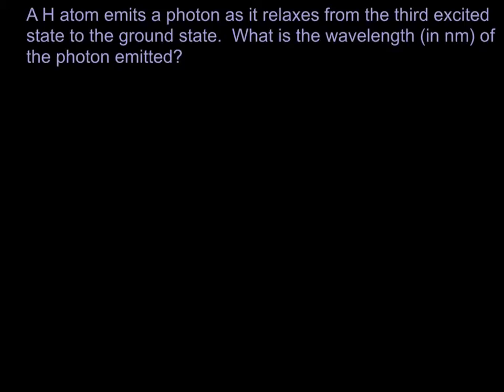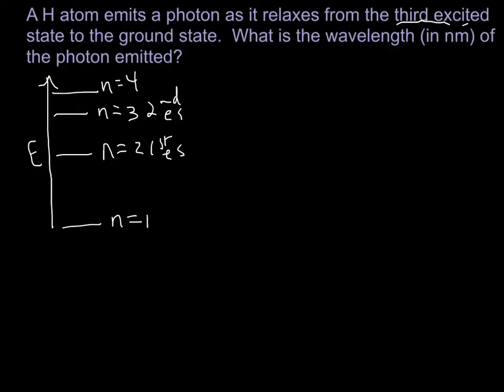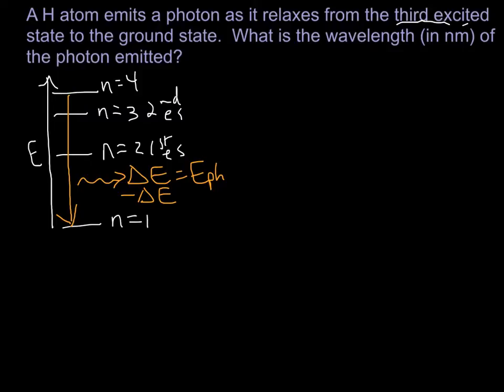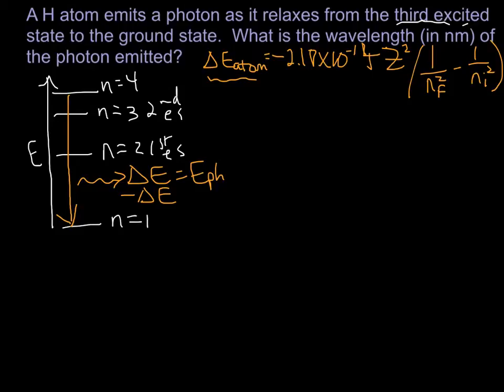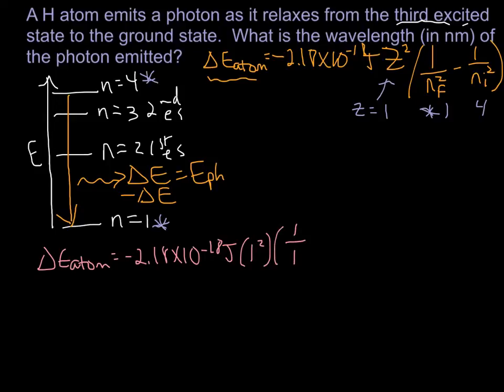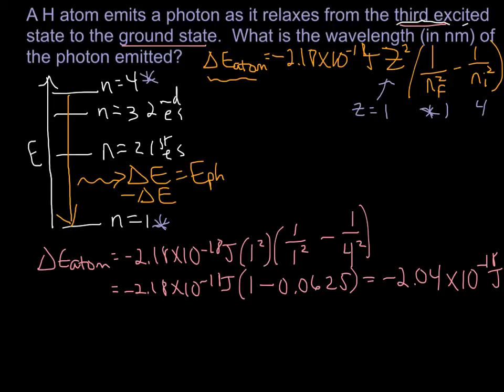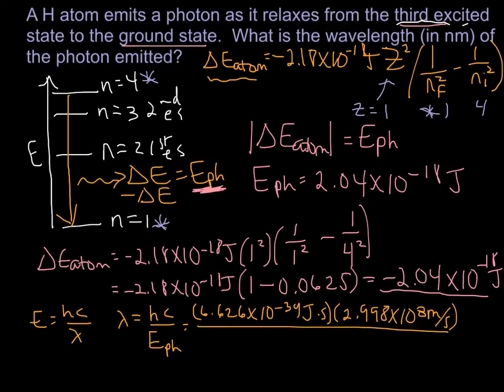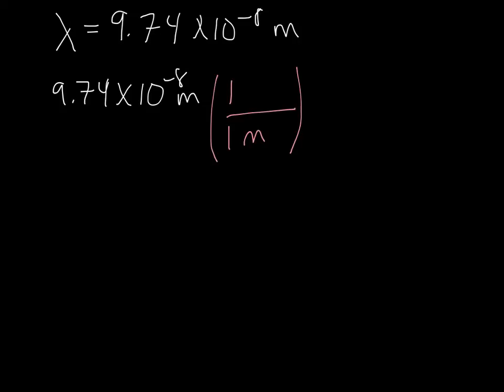Bohr Calculation Example 1 - find ΔE and the wavelength of the photon emitted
An example Bohr spectroscopy calculation showing how to determine the wavelength of the photon emitted in a transition.  General Chemistry